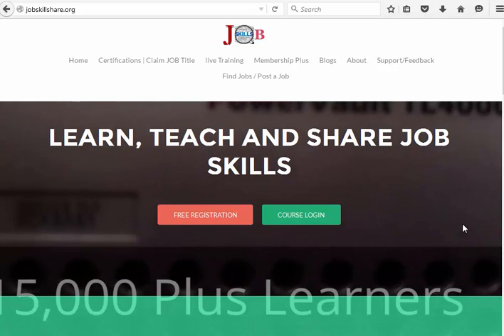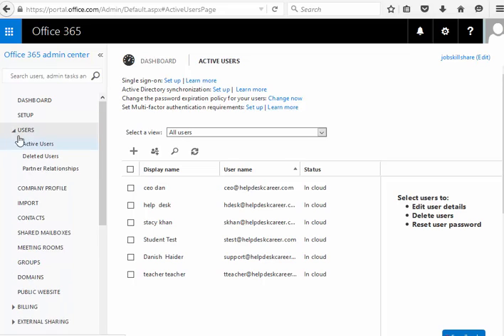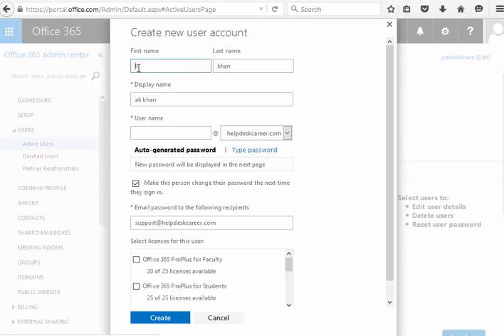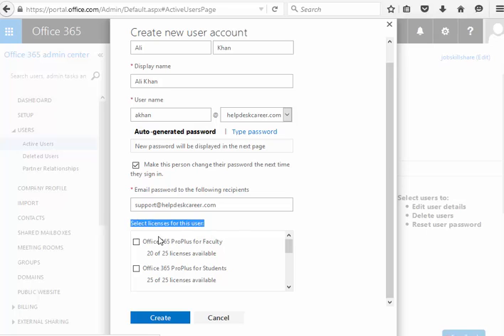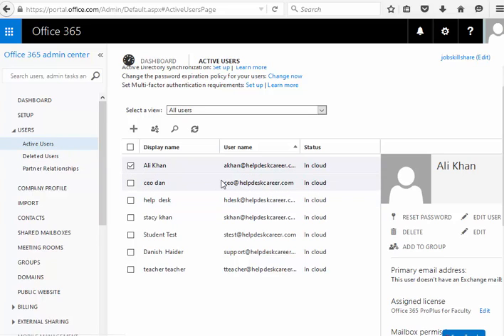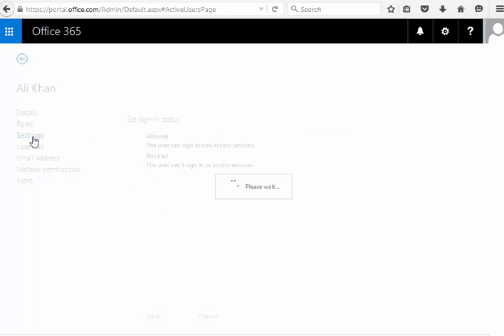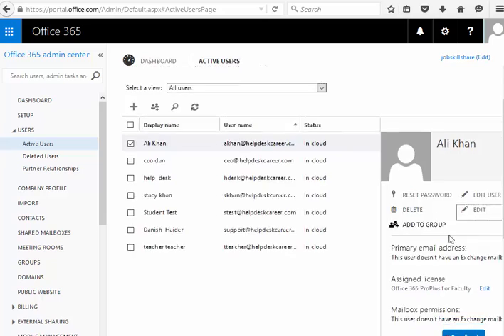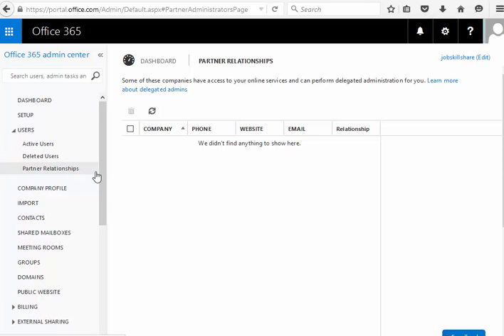Basic Office 365 Training for IT support